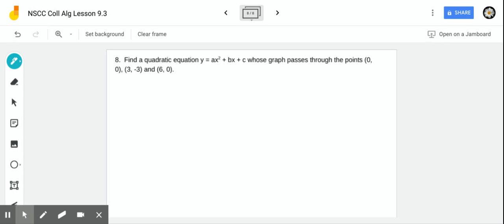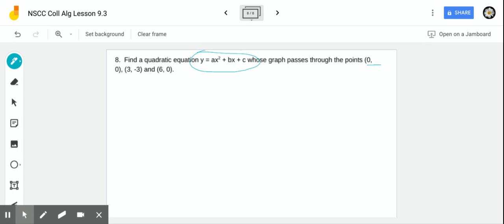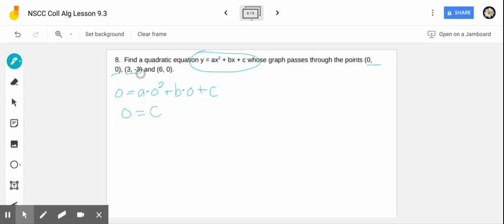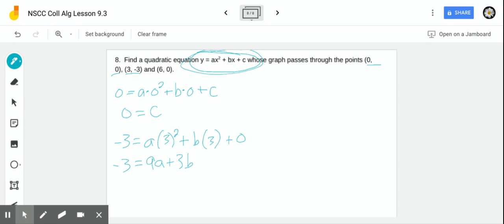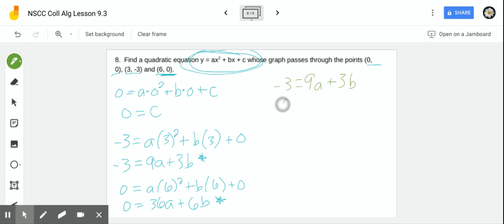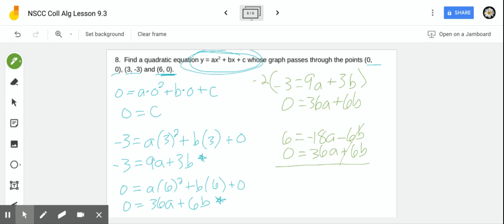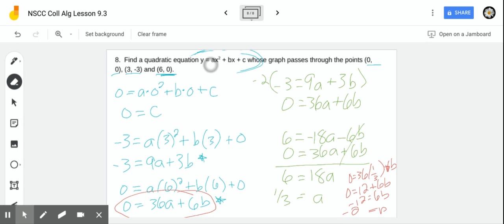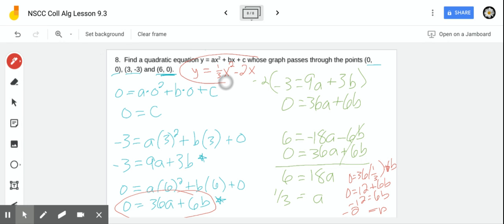NSCC Coll Alg Lesson 9.3 Clip #5